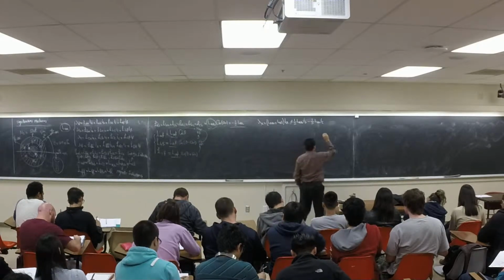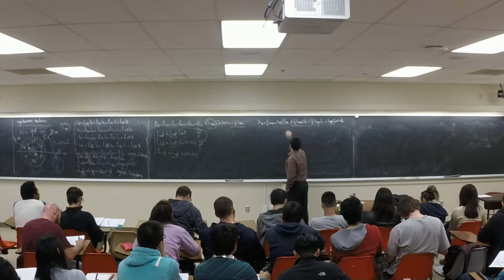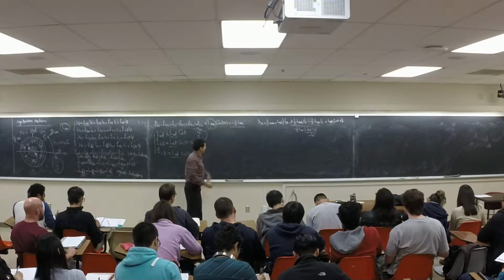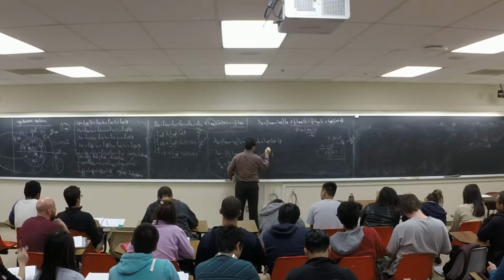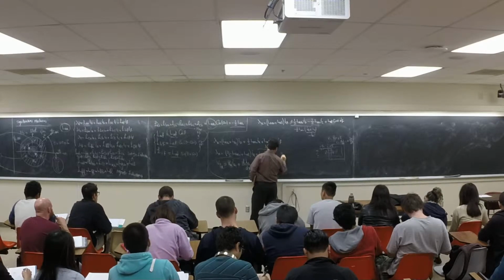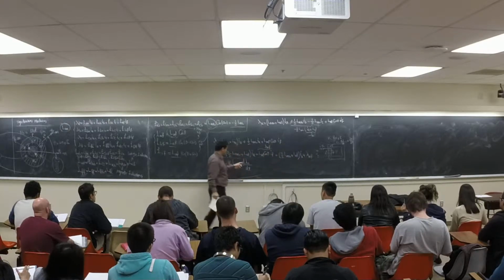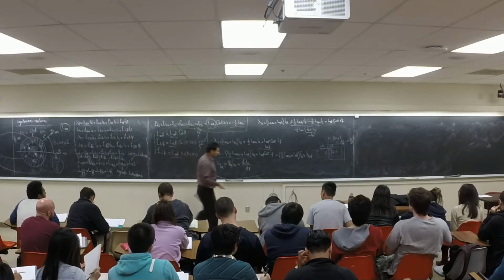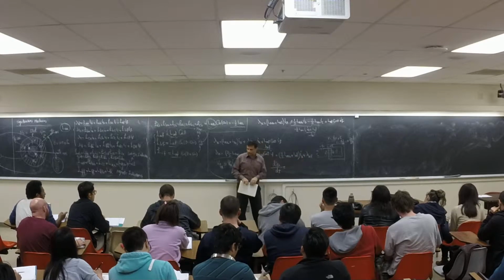Lec12 - Synchronous Machines (part4) 02/18/16